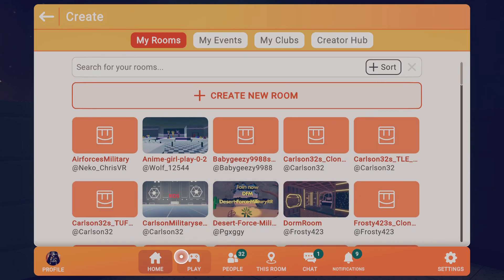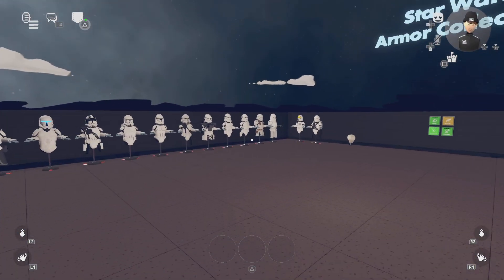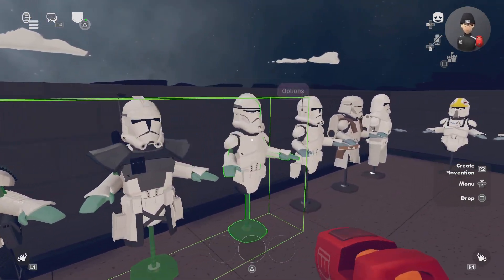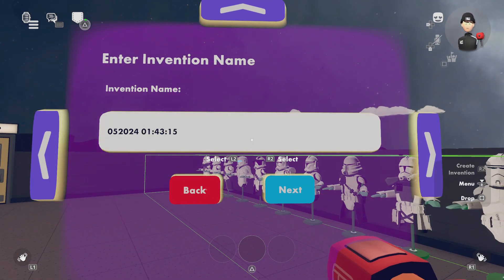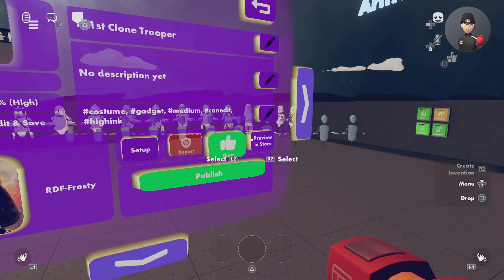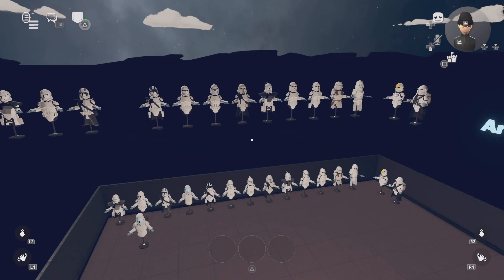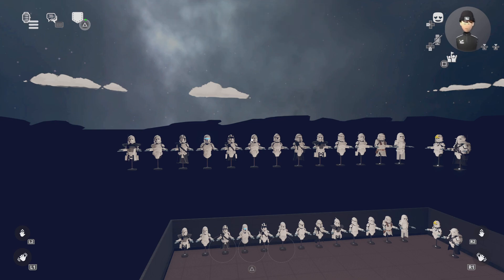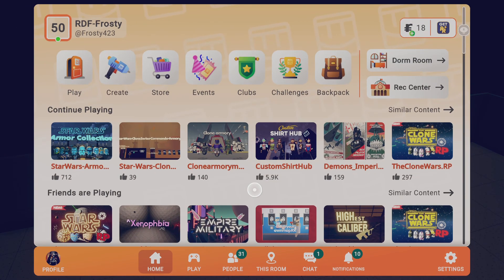Rec Room How to make Invention